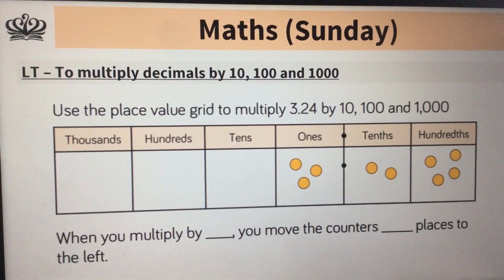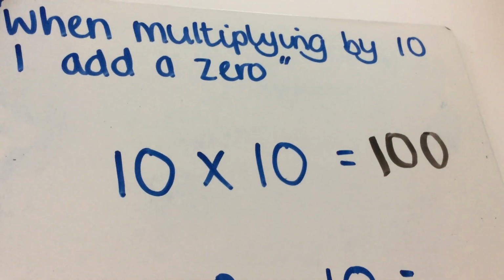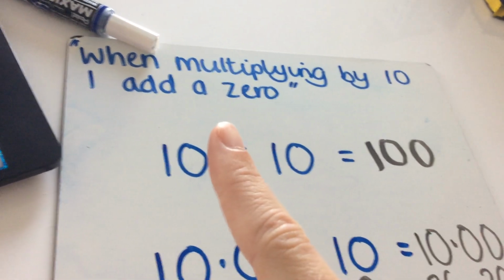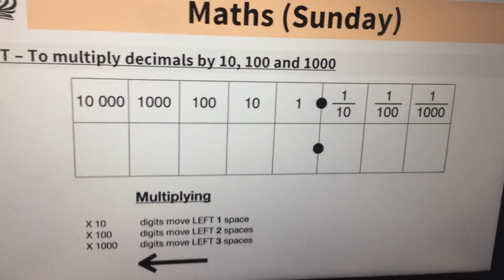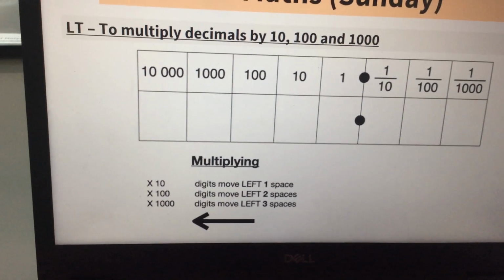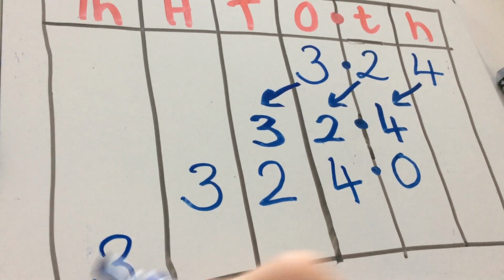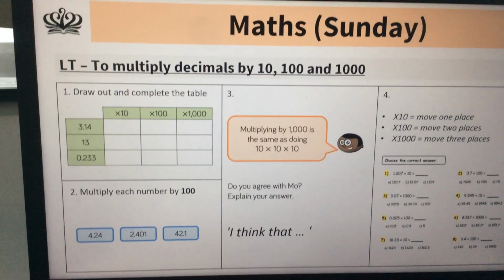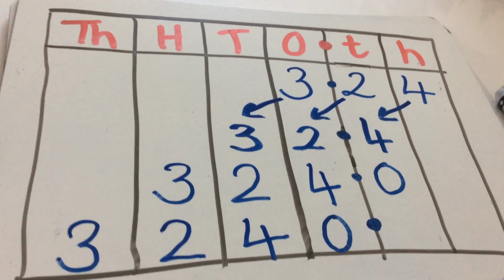03.05.20 - Explaining how to multiply decimals by 10, 100 and 1000